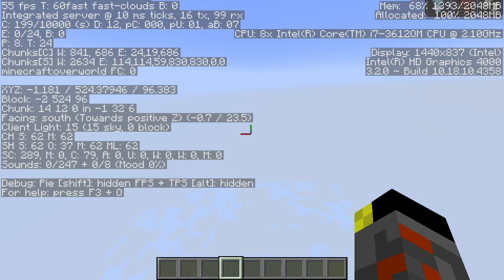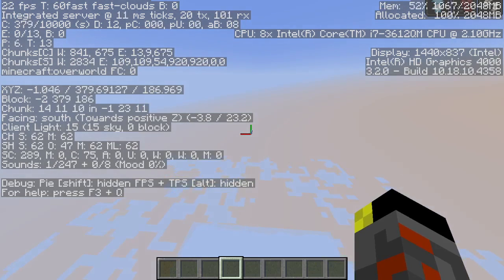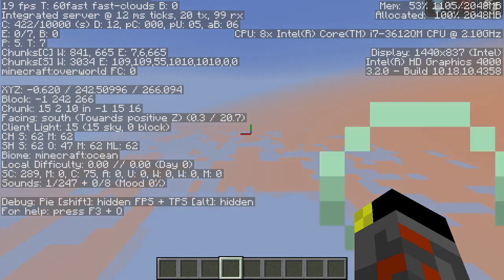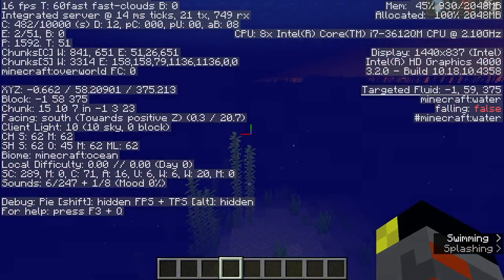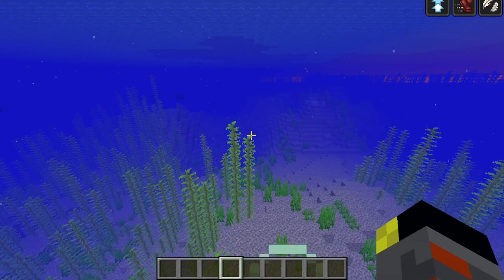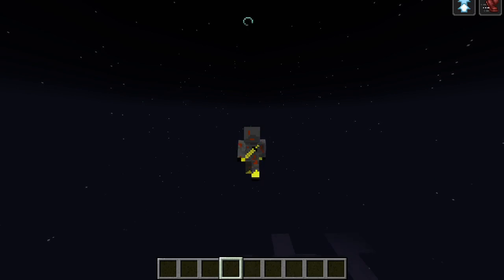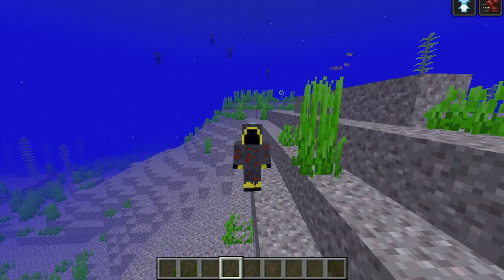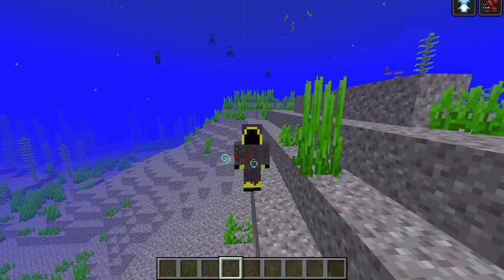The Farthest You Can Jump in MC: Tips and Tricks | Potion Effects Only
In this video I decided to see how far the minecraft player can jump from max height and with speed, slow falling, and a jump boost.